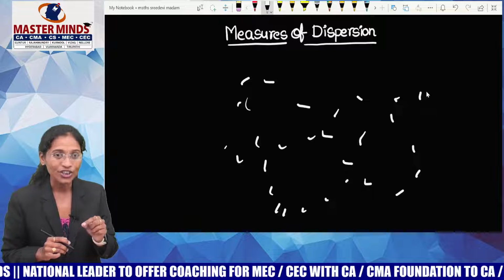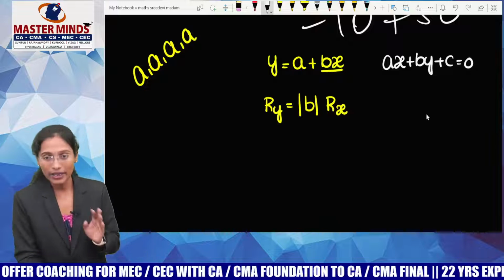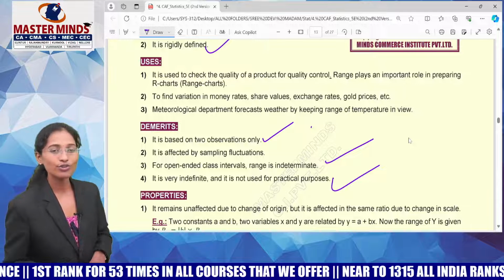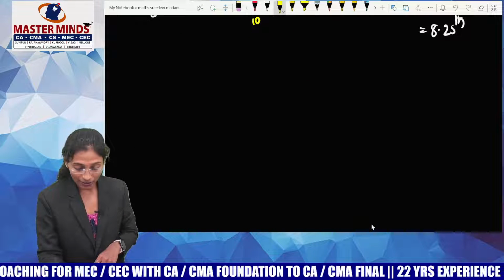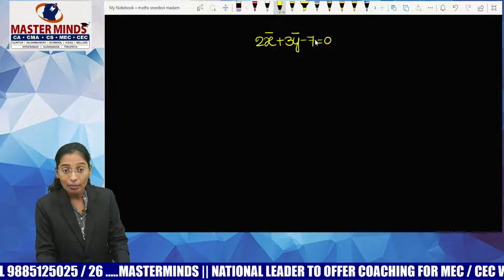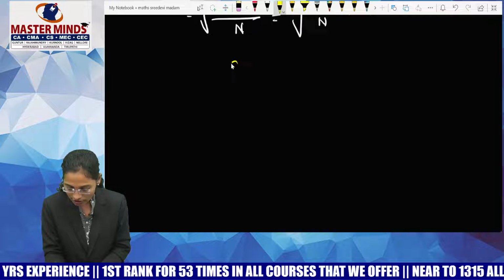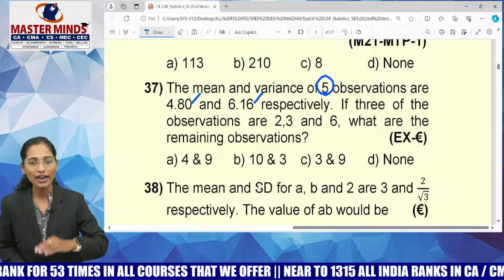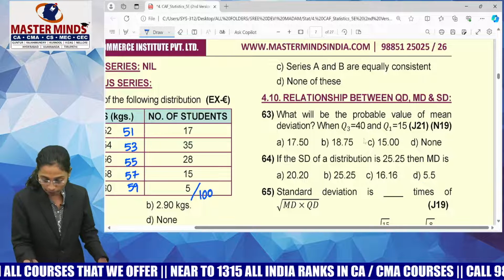CA Foundation | Statistics | One Shot Revision | Measures of Dispersion | June 2024 Attempt | P1754